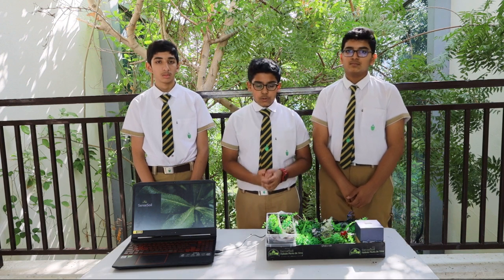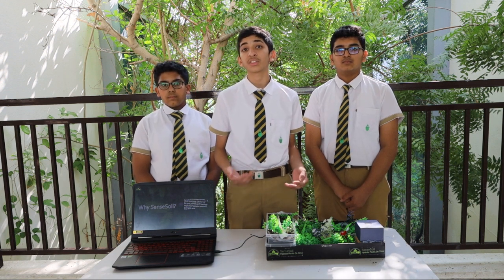Sense Soil - Habitat School, Ajman '22-'23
Welcome to Macmillan Budding Scientist, a one-of-a-kind science program powered by SpringerNature and in association with the Indian Institutes of Technology (IITs), aimed at fostering the scientific curiosity and problem-solving skills of young learners, from classes 6 to 8. In this video, we present the finalists of the competition, showcasing their scientific projects that tackle real-life challenges and offer innovative solutions.

Let's meet the exceptional student participants, their mentor, and learn more about their project titled : Sense Soil
Student Names:
1. Image Suresh Kumar
2. Azaan Muhammad Poyyilu
3. Asher Rafi Ahmed
Mentor: Parvathi Ma'am
School: Habitat School
City and Zone: Ajman, Middle East Zone

Join us in celebrating the talent and ingenuity of these young scientists as they showcase their projects. Witness their enthusiasm for exploration, their commitment to making a positive impact, and their ability to think critically and solve problems.

Together, let's nurture and encourage the budding scientists of tomorrow.